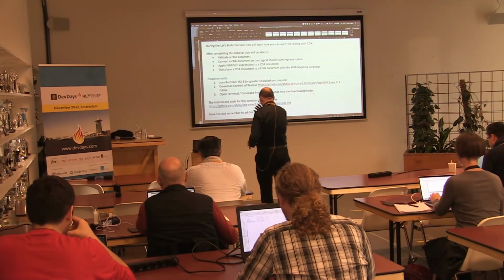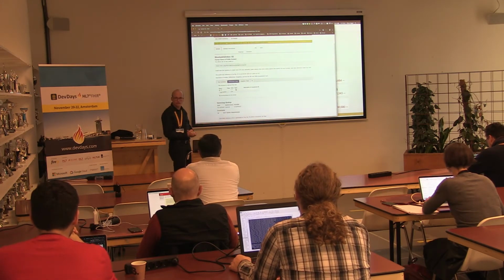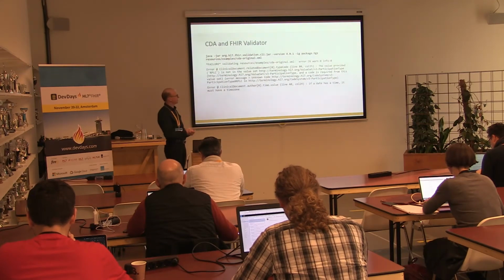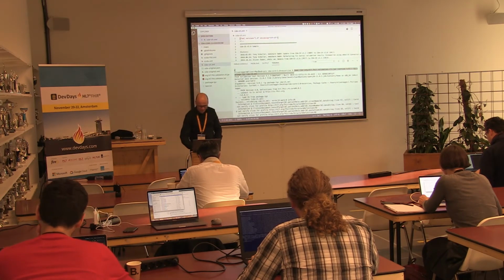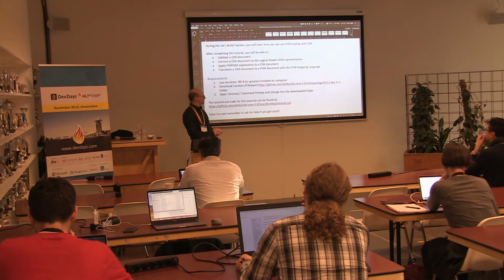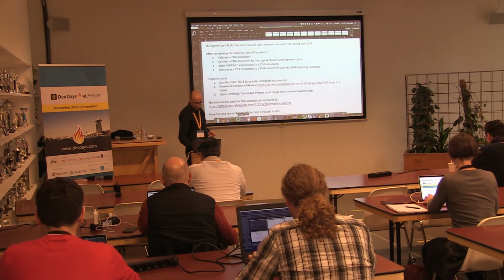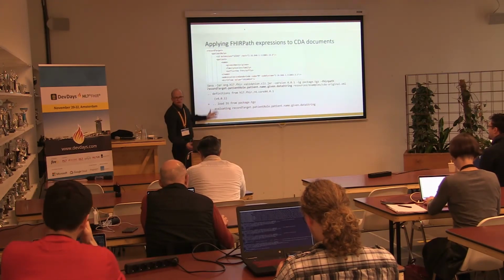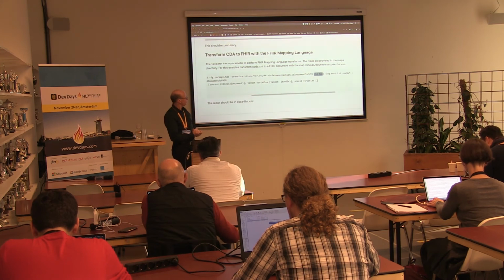Oliver Egger - Let's Build: CDA Tool Stack | DevDays 2019 Amsterdam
In this LET’S BUILD tutorial we convert an Art-Decor CDA specification into an equivalent FHIR composition, build the corresponding mapping and validate the CDA document."